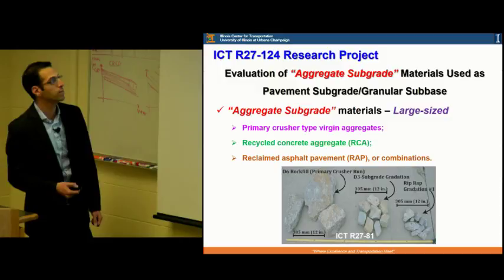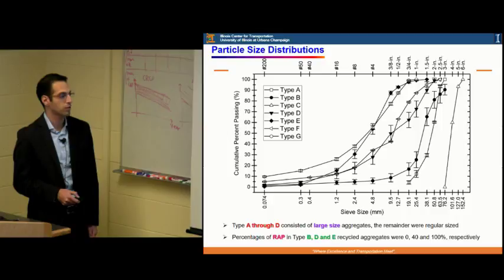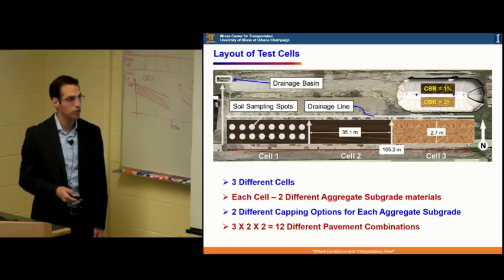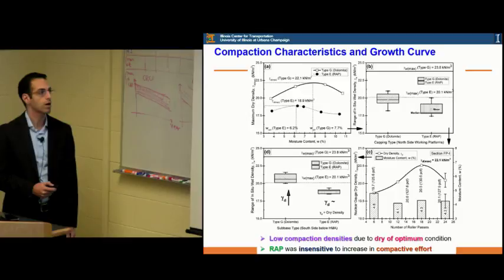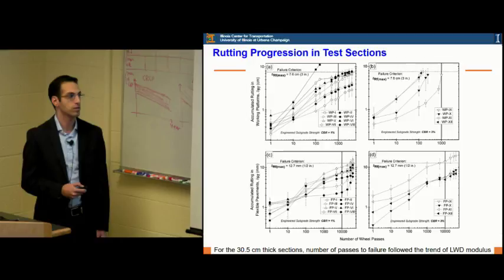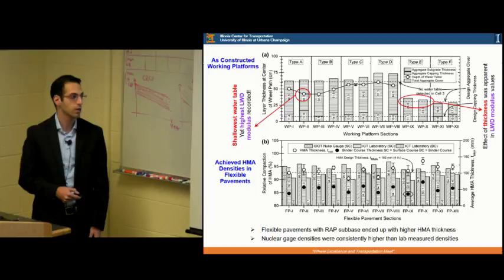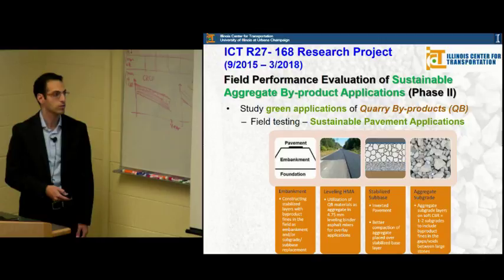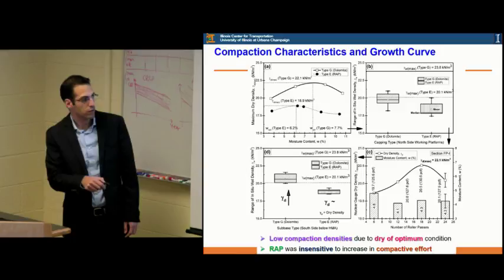Kent Seminar Series